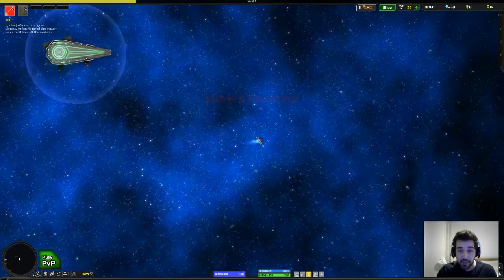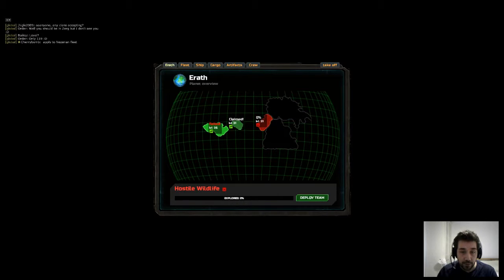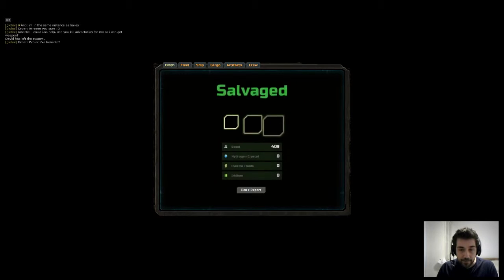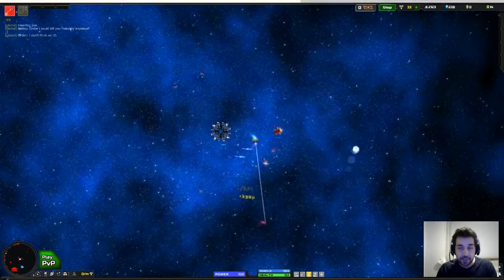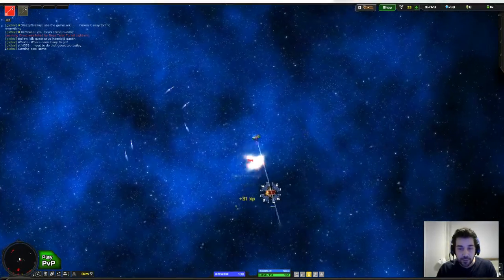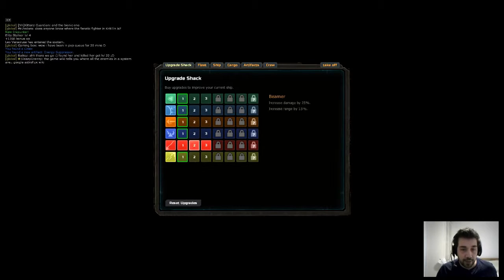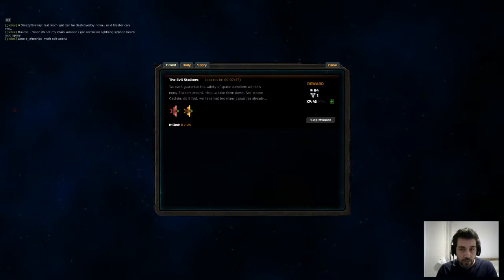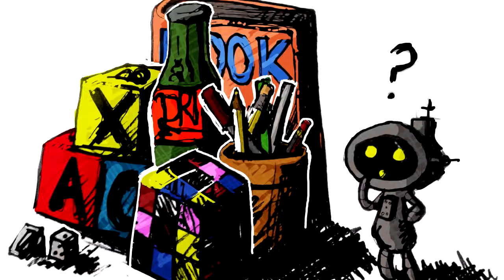Astroflux - Free Trial Droid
Hey everyone in this episode of the Free Trial Droid, we are looking at Astroflux a top down skate shooter along the lines of asteroids or Galaxia or similar arcade style games, with a mission and level element, some optional pvp and a nice little universe to explore.